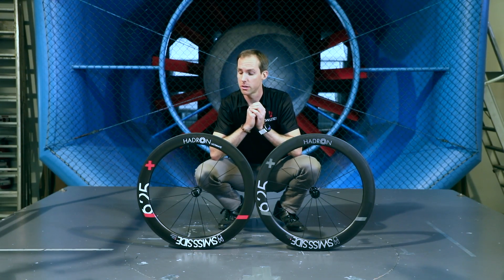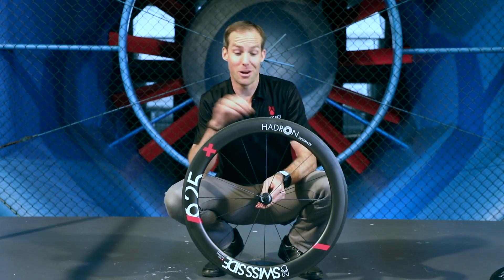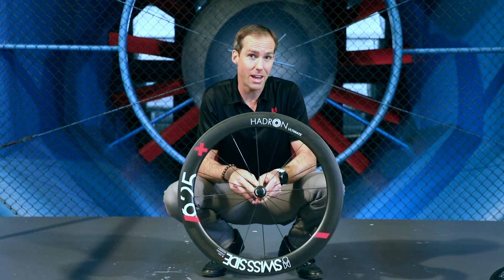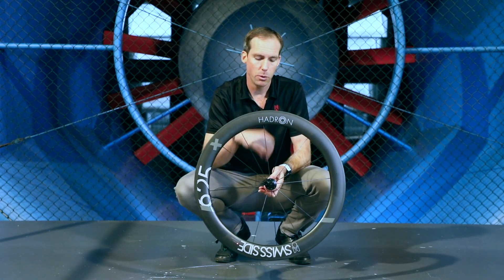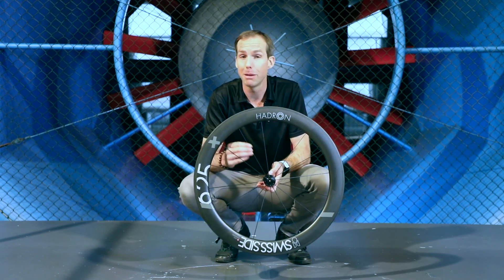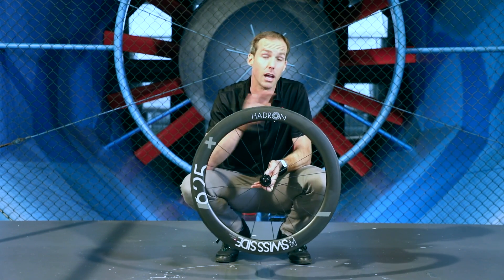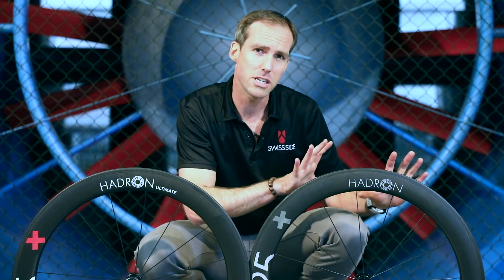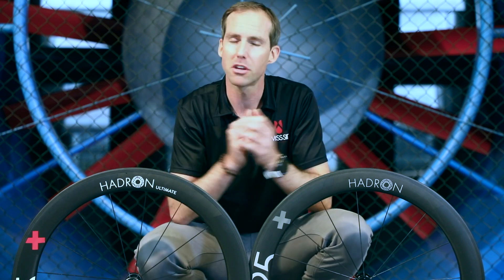Swiss Side AERO TIP - CORRECT WHEELS CHOICE CLASSIC/ULTIMATE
Swiss Side's technical director, Jean-Paul Ballard explains how you can decide between the HADRON Classic or Ultimate. Every WATT counts! More information at swissside.com.